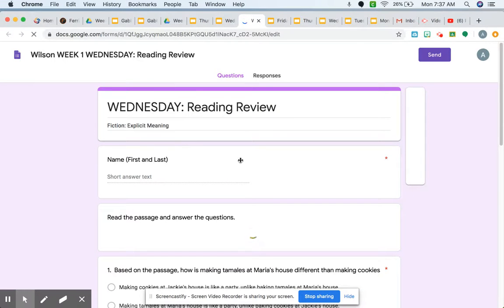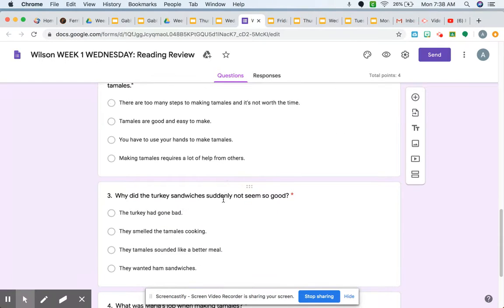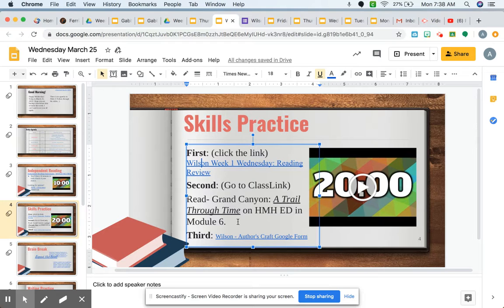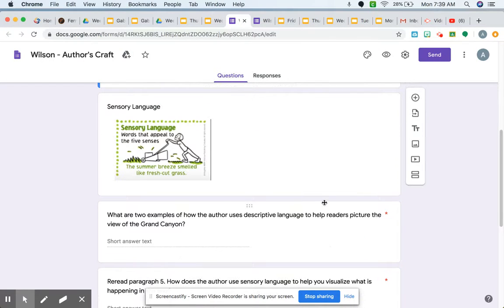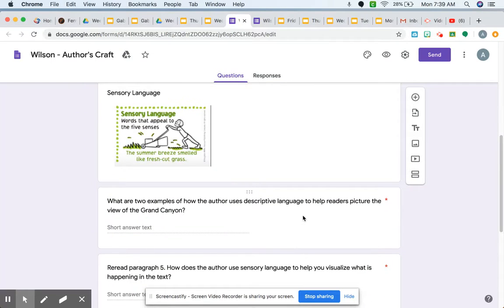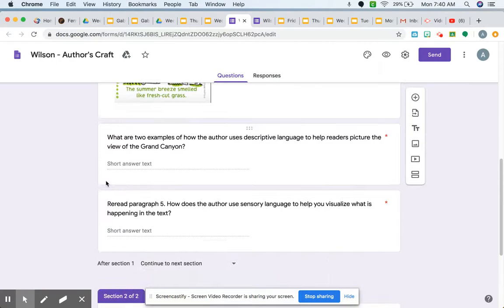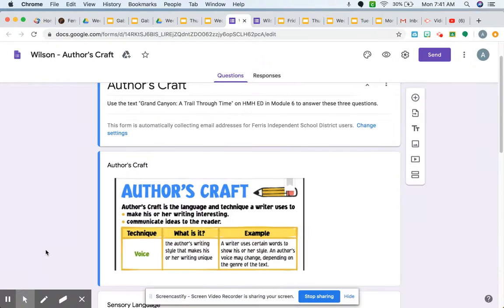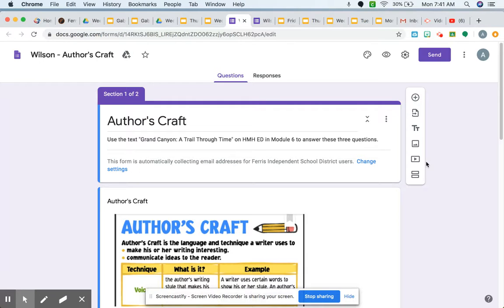March 26th Skills Practice Instructions